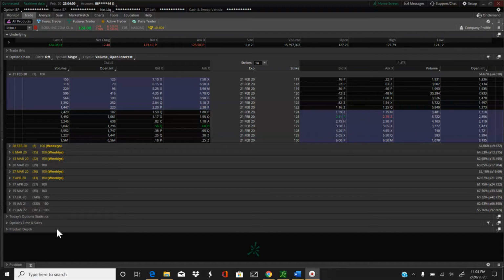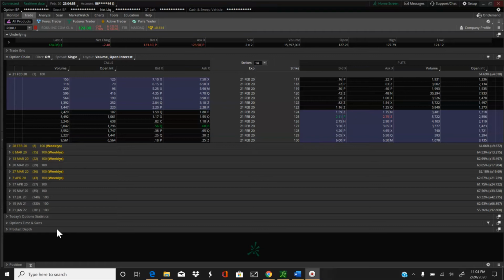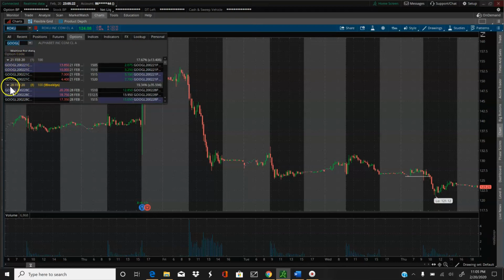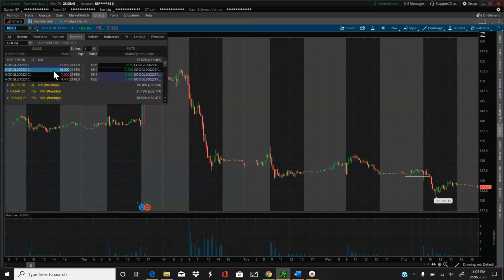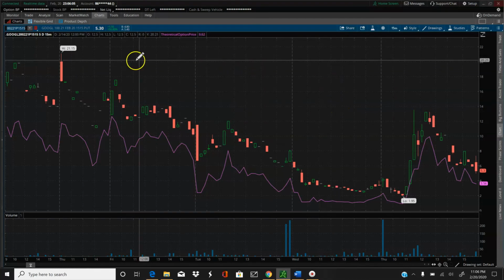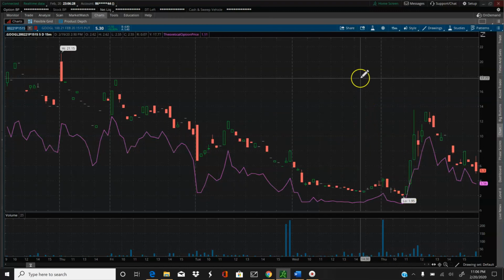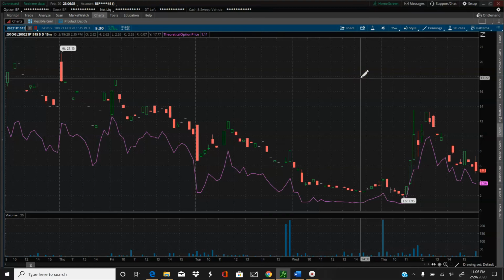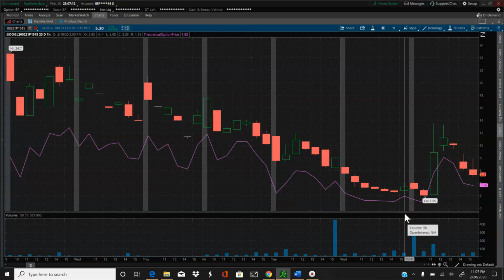Option Contract Price History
Question: is it possible to view price history for an individual option contract? Absolutely! Here, I demonstrate this in Think or Swim.

Shout out to Otrocity for the intro beat! Find him on Instagram: @Otrocity